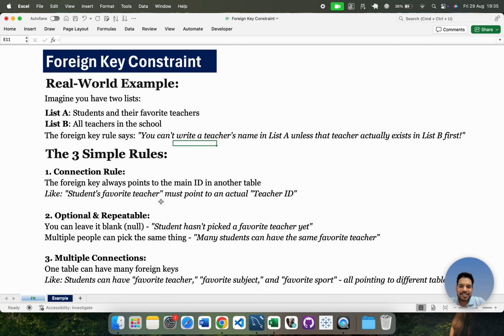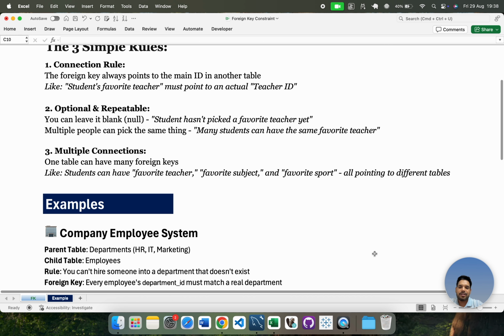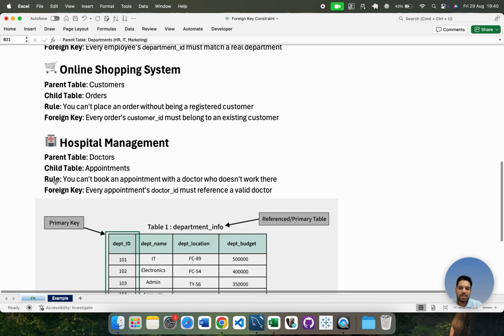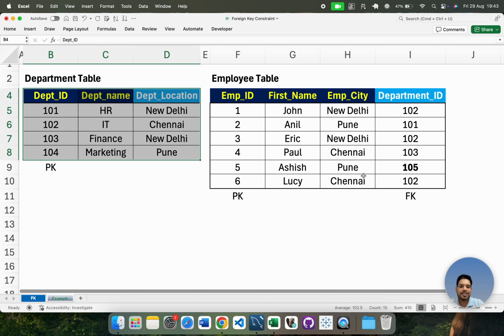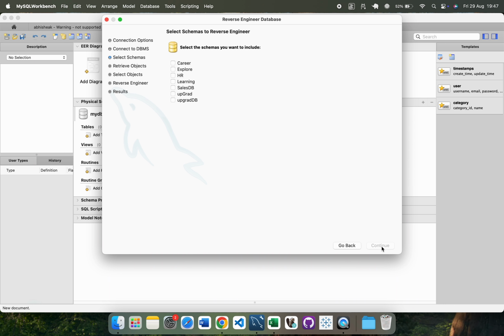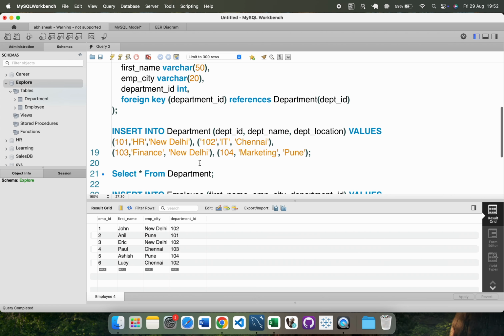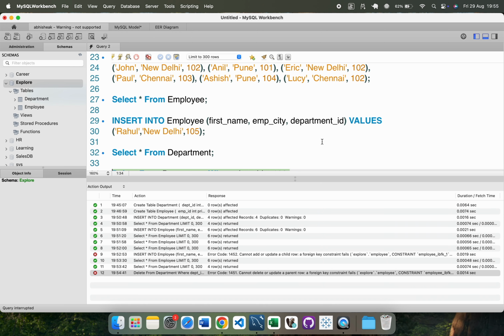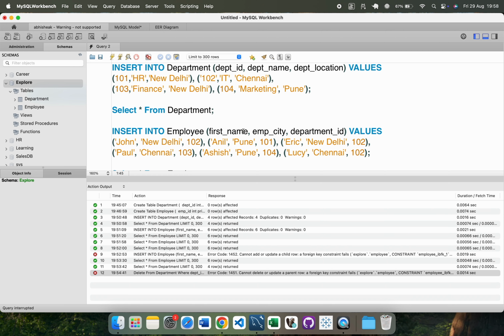🔑 SQL Foreign Key Explained | Beginner’s Guide with Examples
Learn how to implement Foreign Key constraints in MySQL to maintain data integrity and referential consistency. This tutorial demonstrates creating related tables (Department & Employee), inserting data, and handling constraint violations.

Discover the benefits of foreign keys including data integrity, referential consistency, error prevention, and easier database maintenance. Perfect for database beginners and SQL learners!

MySQL Foreign Keys :
- MySQL foreign key tutorial
- SQL foreign key constraints
- Database relationships MySQL
- Referential integrity SQL
- MySQL CASCADE operations
- MySQL foreign keys explained
- SQL constraints for beginners
- How to create foreign keys MySQL
- Database integrity tutorial
- SQL relationships tutorial
- MySQL foreign key error fix
- SQL constraint violation solution
- Cannot delete parent row MySQL
- Foreign key constraint fails
- MySQL referential integrity error
- MySQL CASCADE DELETE UPDATE
- SQL referential constraints
- Database normalization foreign keys
- MySQL constraint violation handling
- SQL parent child table relationships
- Learn MySQL foreign keys
- SQL database design tutorial
- MySQL table relationships example
- Foreign key implementation guide
- SQL data integrity best practices
- Create foreign key MySQL
- Insert data with foreign keys
- Delete records foreign key constraint
- Update foreign key references
- Drop foreign key constraint MySQL
- Primary key vs foreign key
- MySQL foreign key benefits
- Database without foreign keys
- When to use foreign keys SQL
- Foreign key advantages disadvantages
- MySQL Error 1452 foreign key
- Cannot add foreign key constraint
- Foreign key check fails MySQL
- Disable foreign key checks MySQL
- MySQL foreign key syntax error

👉 Python Excel Automation:    • Excel Automation Using Python

👉 Python Pandas Tutorial:    • Python Pandas Tutorial | What is Pandas | ...

👉 Python Playlist:    • Python Tutorial for Beginners

👉 Python Project for Data Analysis- Exploratory Data Analysis | Data Analyst Project :    • Python Data Science: Analyzing LinkedIn Co...